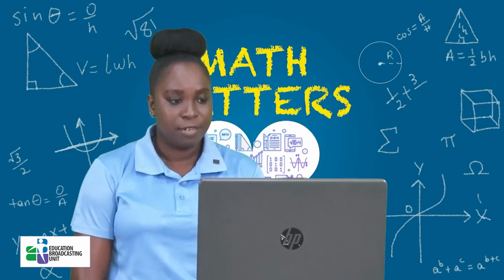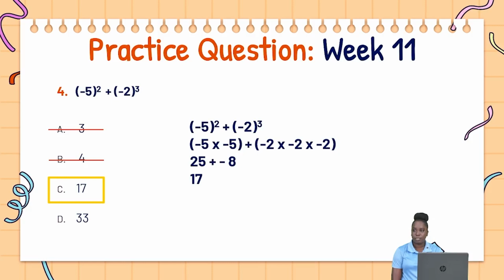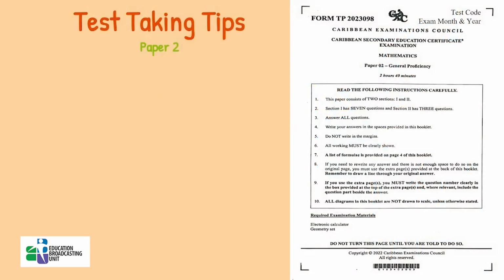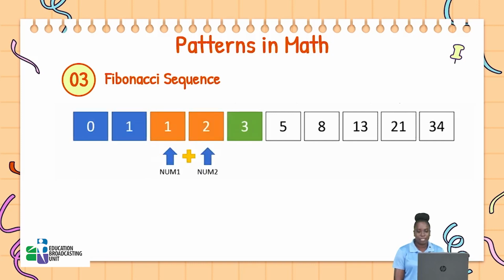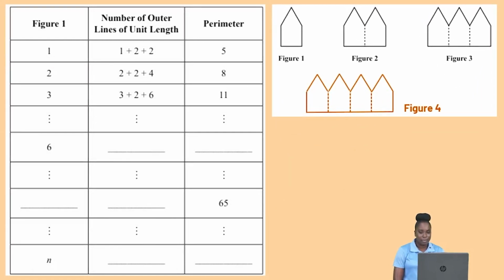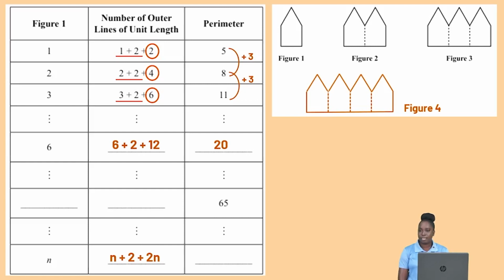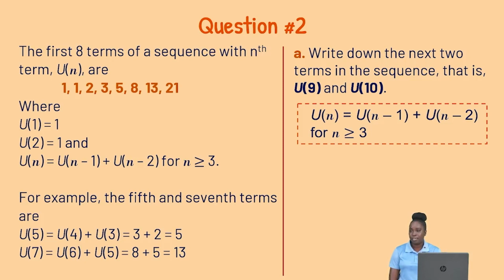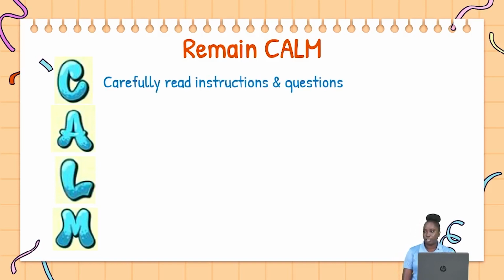Math Matters Episode #12 2024